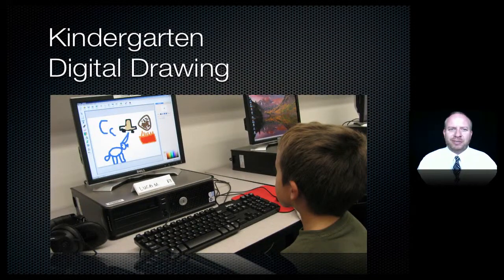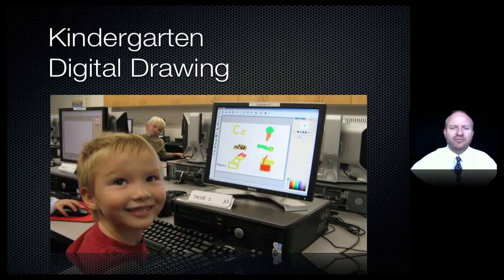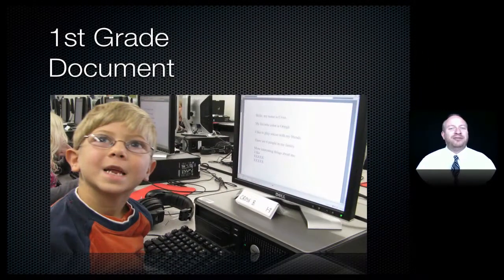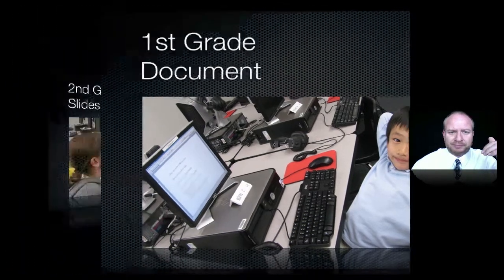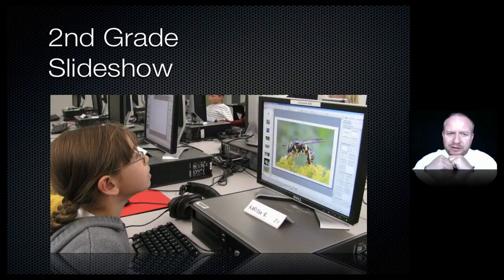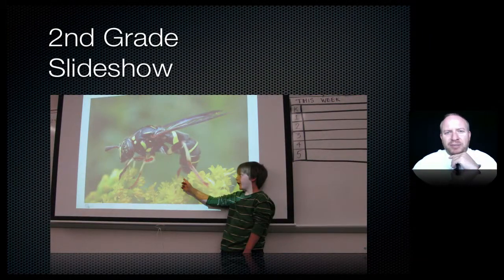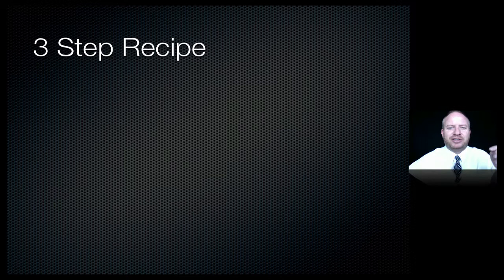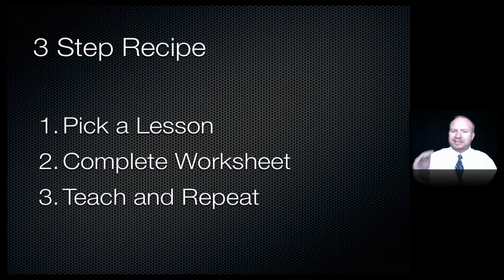Step 09 Lesson - Education Technology Integration Workshop